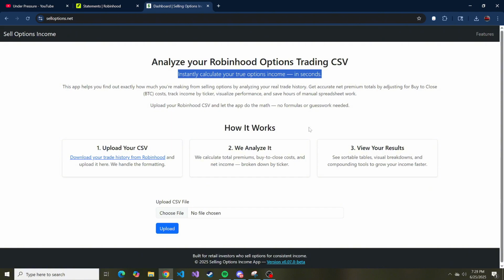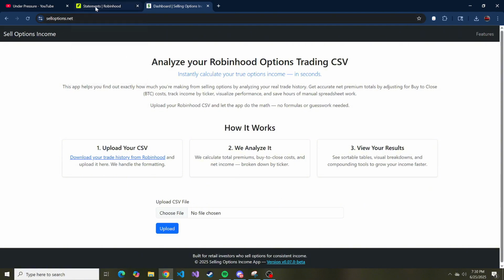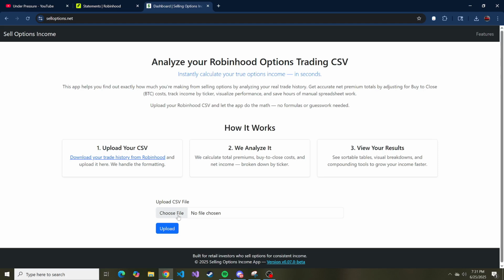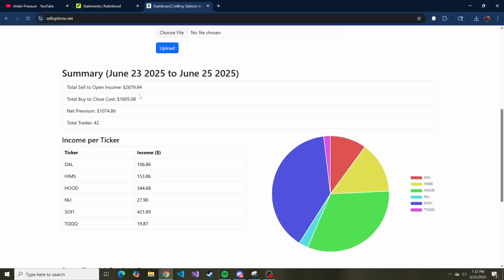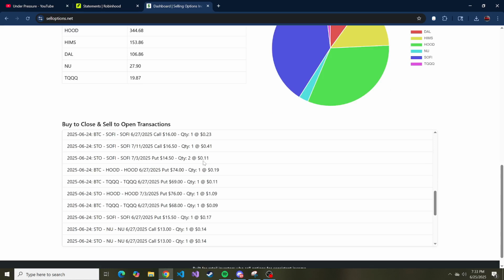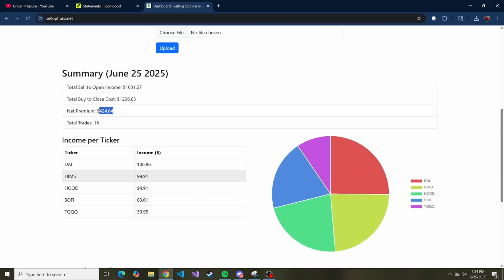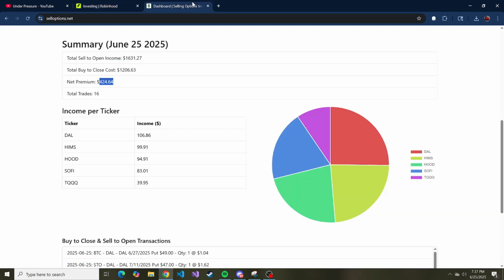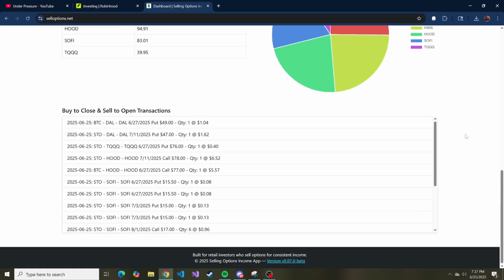How Much I ACTUALLY Make Selling Options - Is Selling Options Goated?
Today we ask and quickly answer (thanks to my cool new app) how much I actually make selling options!